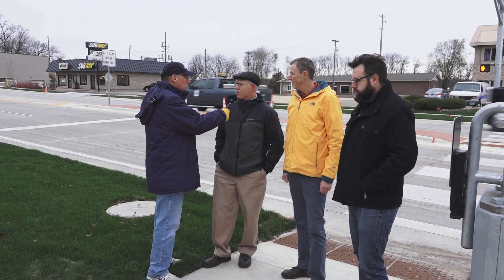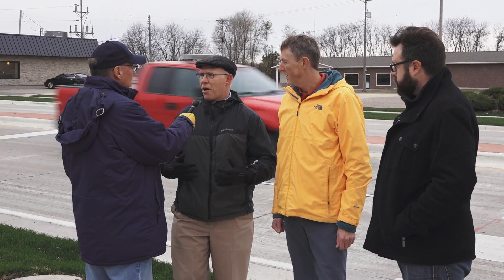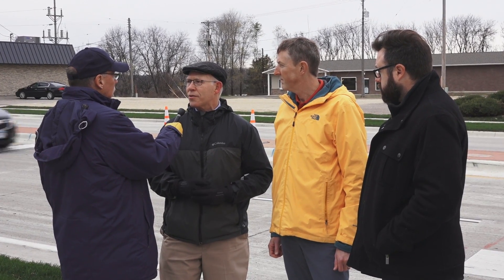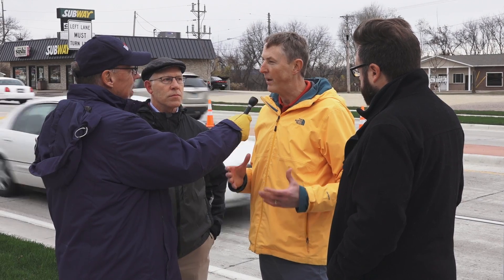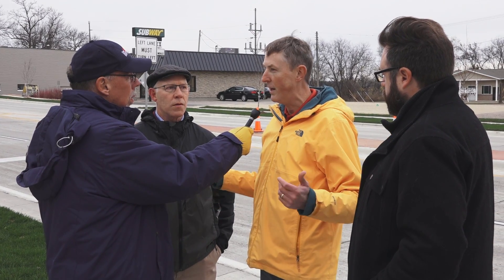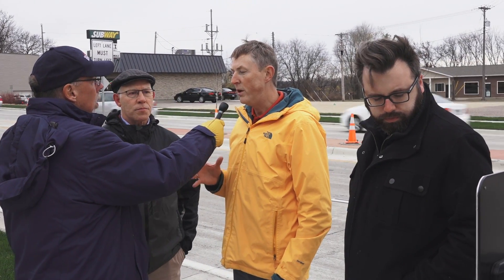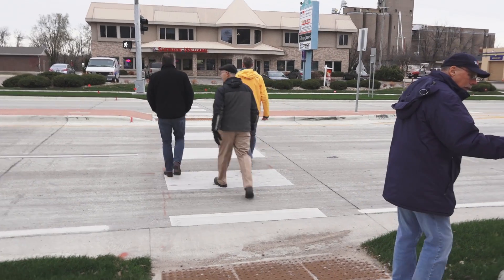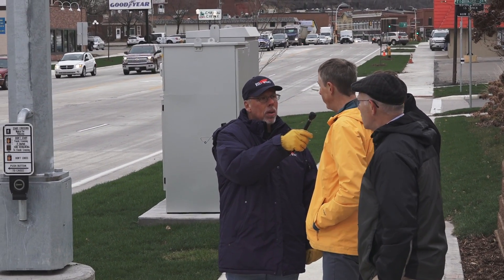HAWK Beacon Signal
There's a new kind of crosswalk in town. Learn about Red Wing's newest traffic signal and find out how the High-intensity Activated Crosswalk, or H.A.W.K., is making it easier to cross the road.